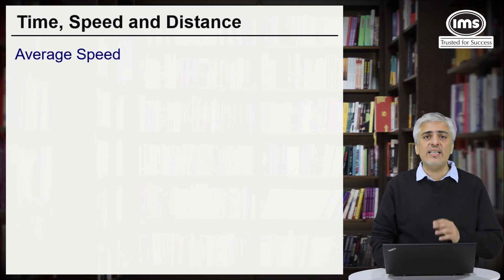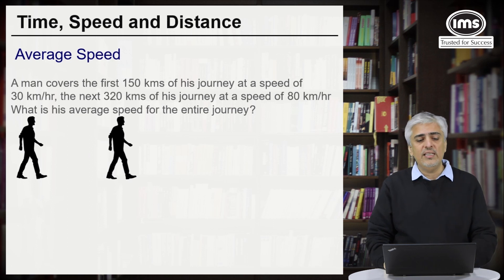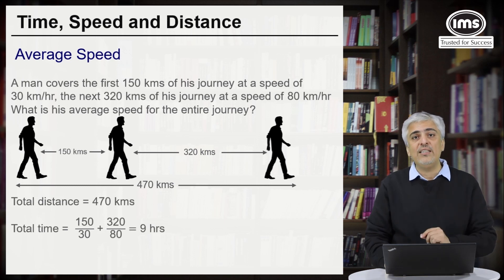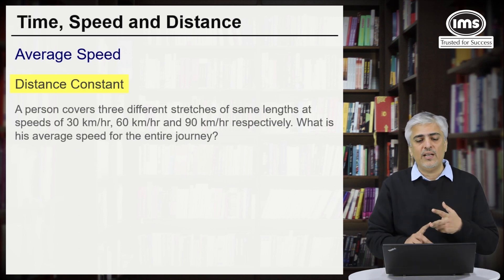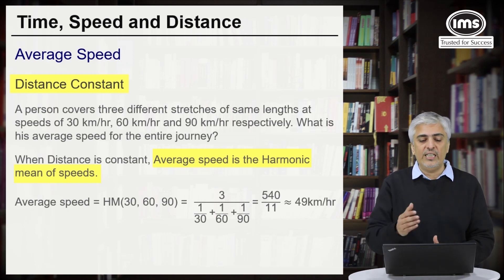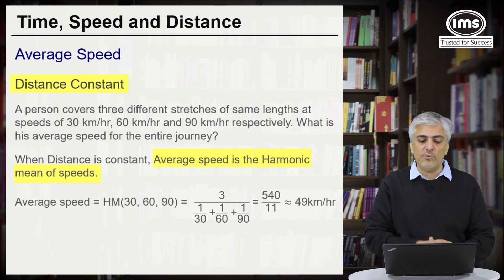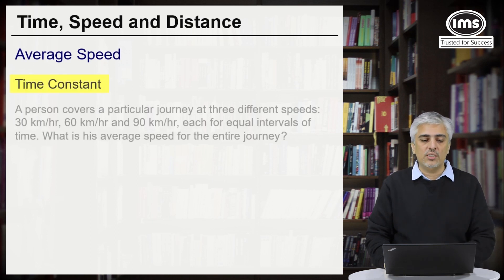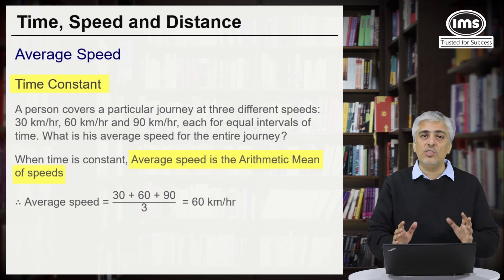Arithmetic - Time, Speed and Distance - Average Speed | IMS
Preparing for BMS/BBA/HM/Mass Comm. entrance? Learn the easy to solve problems on Average Speed